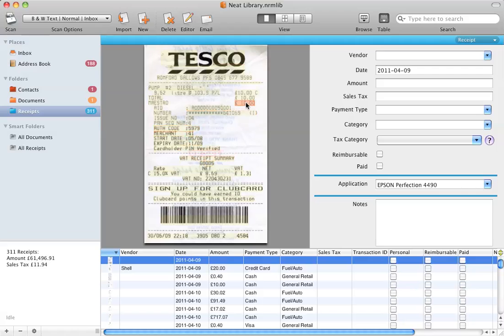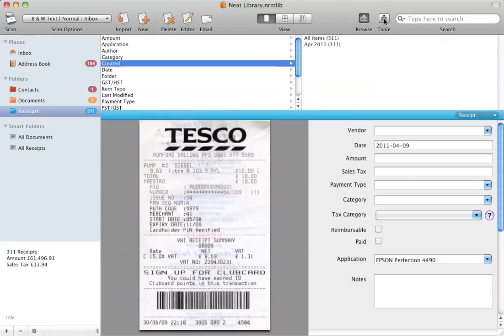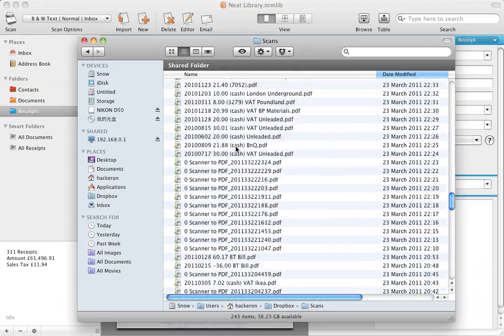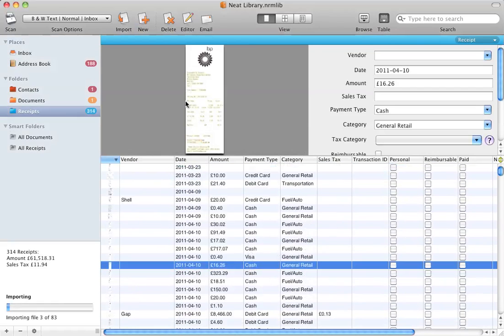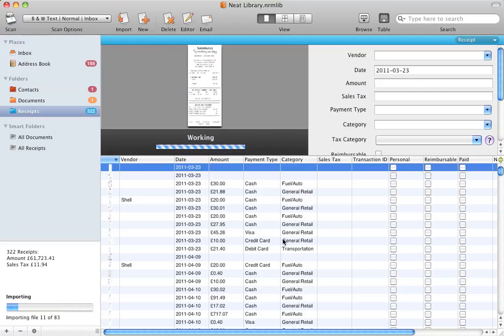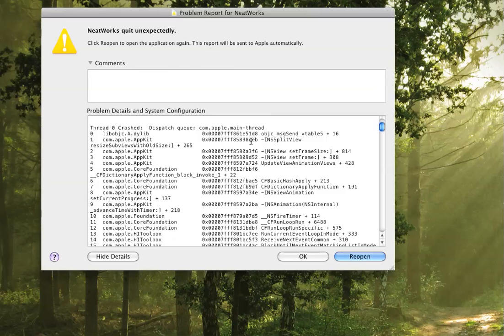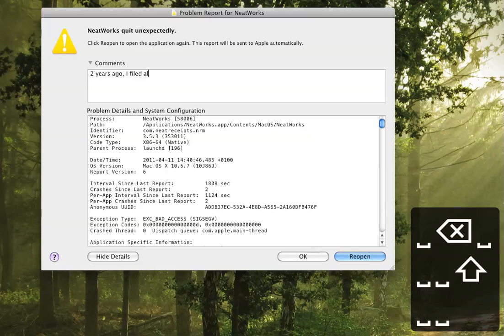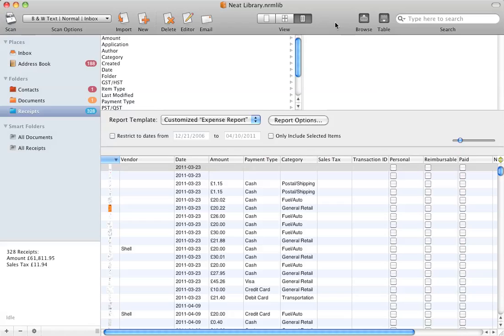NeatWorks for Mac 3.5.3 vs Yep - Review & Warning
In an effort to organise and categorise my receipts, I've been trying many different solutions and methods. The ones that stood out were Yep, which is far from ideal and NeatWorks which is so unstable as to be practically unusable.

This video is a short review and comparison of the two that shows my workflow and how I keep my receipts organised.